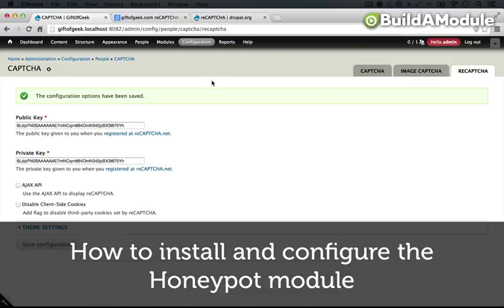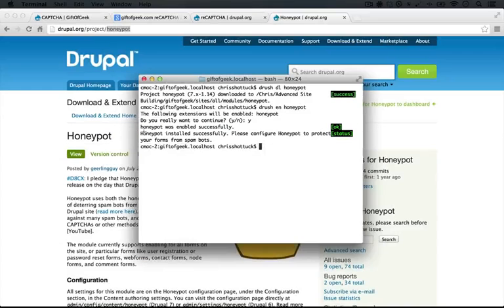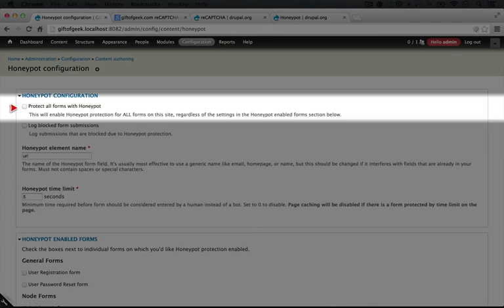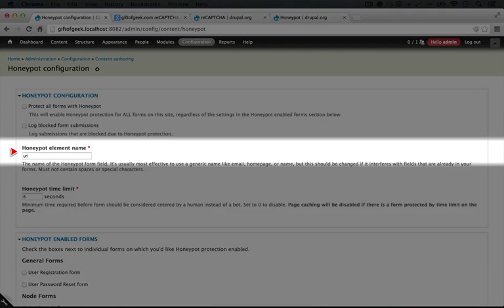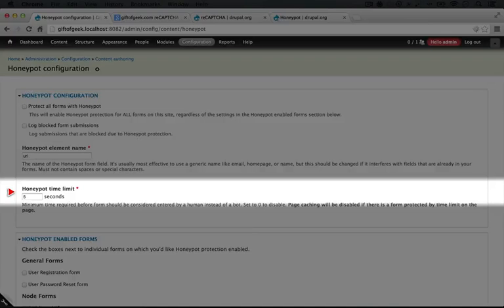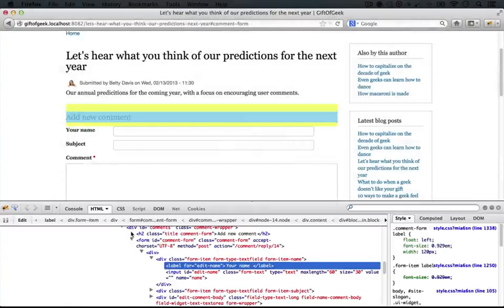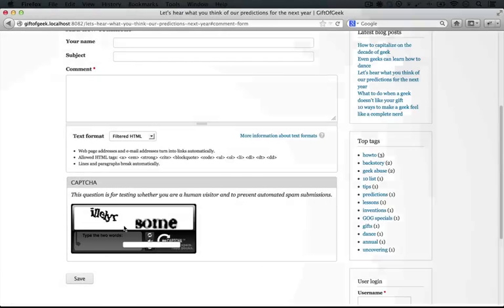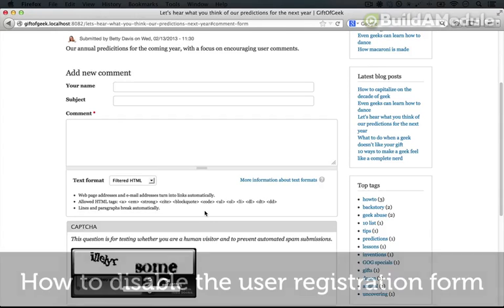240. How to install and configure the Honeypot module (a Drupal how-to)